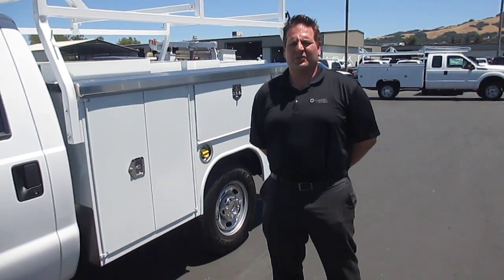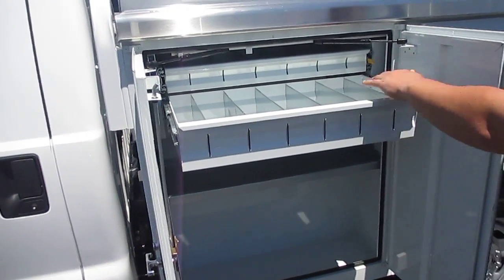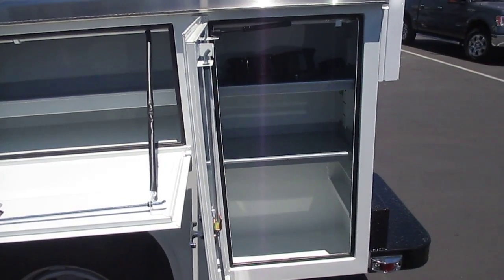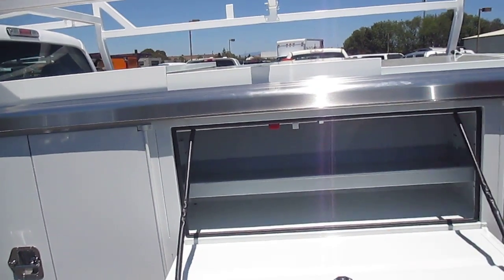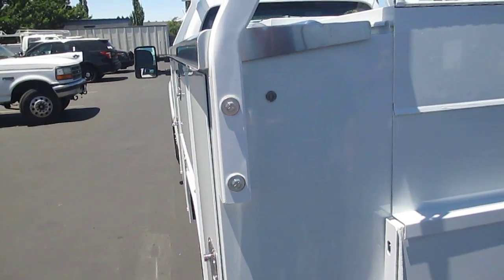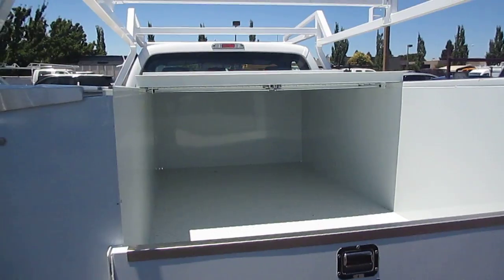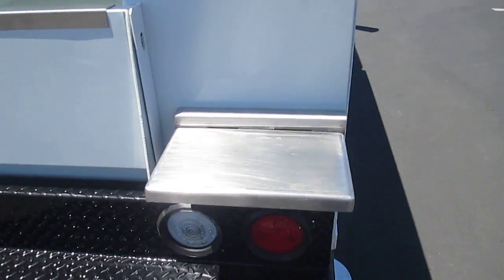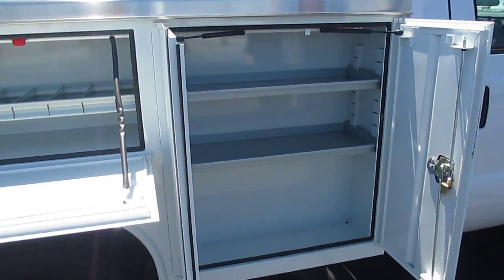Harbor 8' Service Body With RollTop and Drawers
John shows off this great Harbor 8' Service Body mounted on a Ford F-250 chassis. This unit has a 3-piece Cargo Bed Enclosure (Rolltop), standard pop-out lock system, Master Locking System, and a couple of drawers in the front streetside compartment.